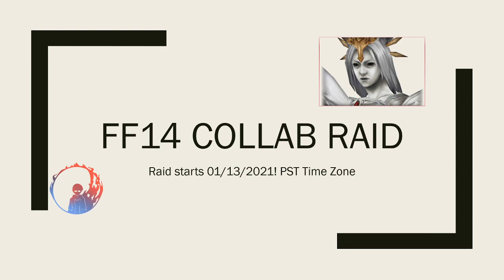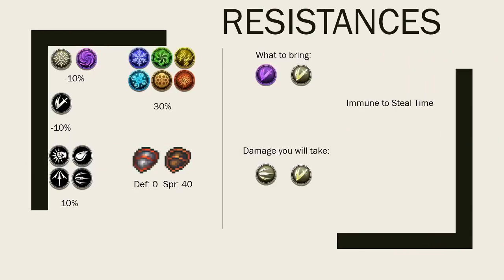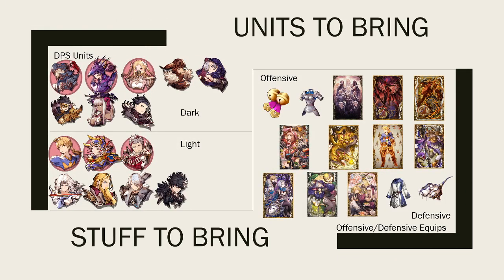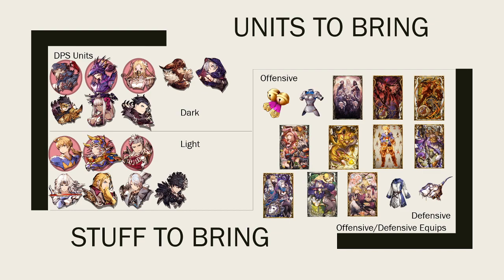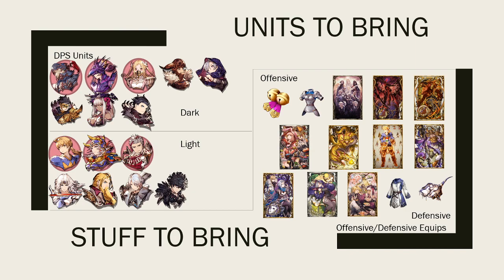WOTV FF14 Raid Preparation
The FF14 Collab raid has been announced to run 01/13/2021!
Here's some information to prepare for it and take it on.

Timeline:
Intro: 0:00
Resistances: 0:19
Units to bring: 2:43
Equips/VC: 5:06
Predictions for weeks to come after raid: 8:19
Closing 10:52
Looking to Join a WOTV Discord for Casual, Hardcore, or mixed gameplay?